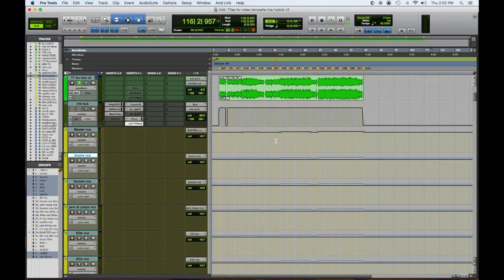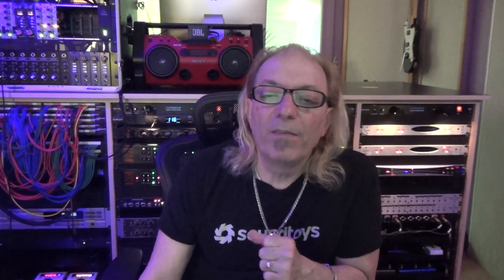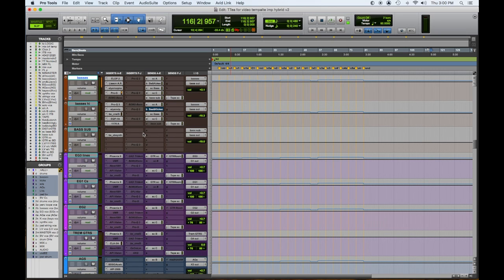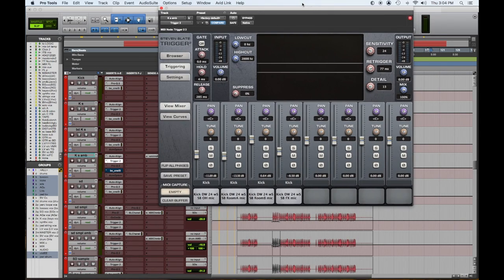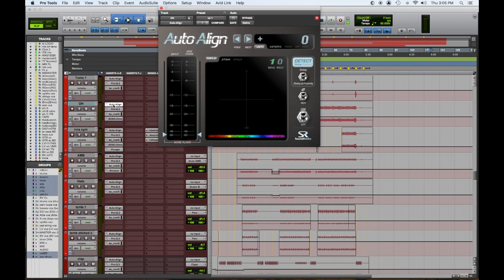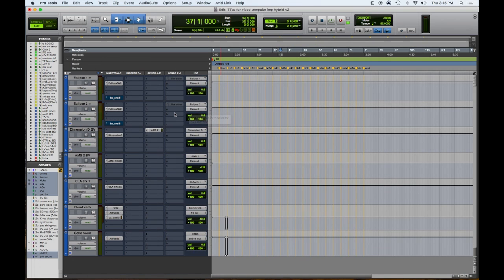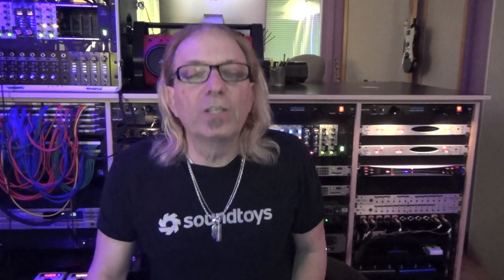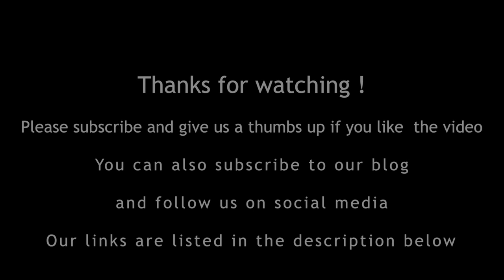Anatomy of a Mix #4 complete mix breakdown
Anatomy of Mix #4 - Part 8- Complete Mix breakdown

The is our fourth song in our “ Anatomy of a Mix “  series of videos.
The song,  Tennessee Tea  By Cumberland Road, is a country rock track featuring dual lead vocalists, layered acoustic guitars, loops, electric  guitars, bass, drums, B3 organ  & layered background vocals.

Part 8 is the complete video of all the sections -  enjoy !